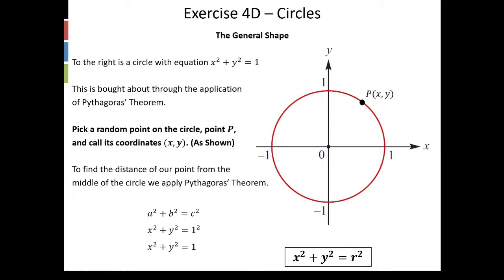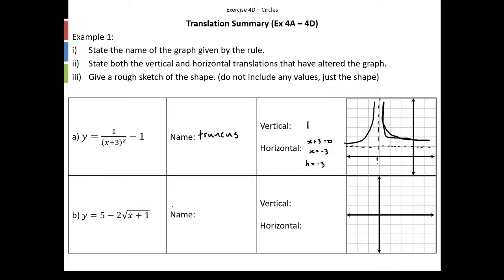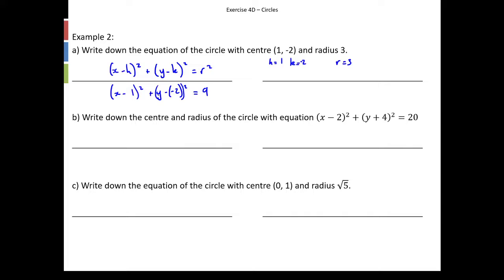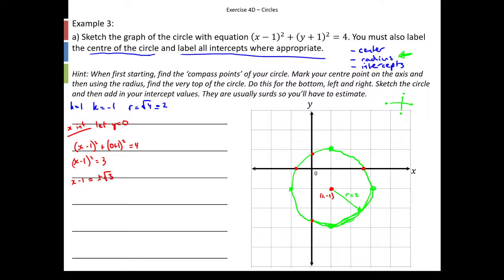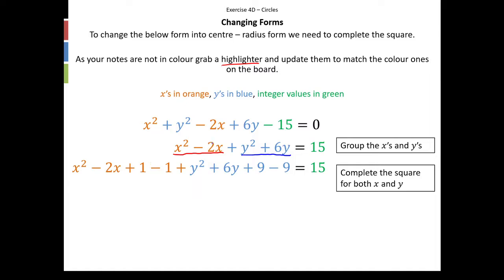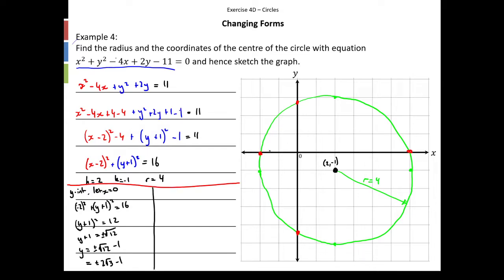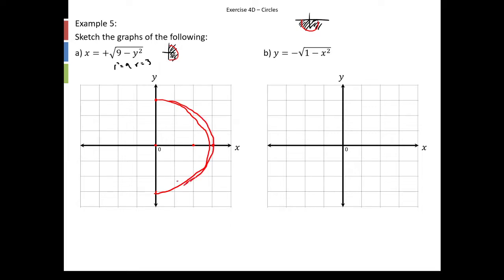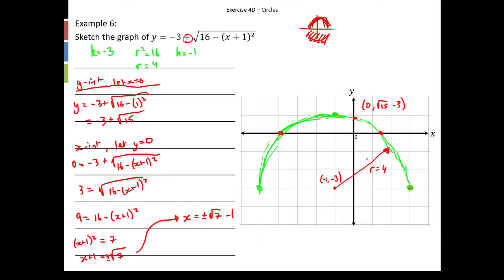Exercise 4D - Graphing Circles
Today we look at the standard form of a circle, graphing circles and the harder semi circles. We will also use completing the square to convert a non standard circle equation into standard form.